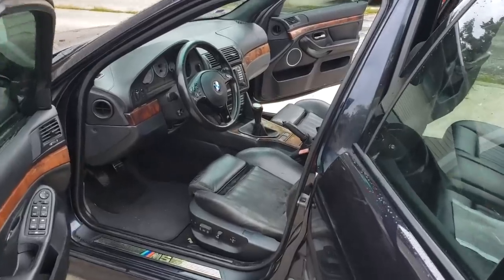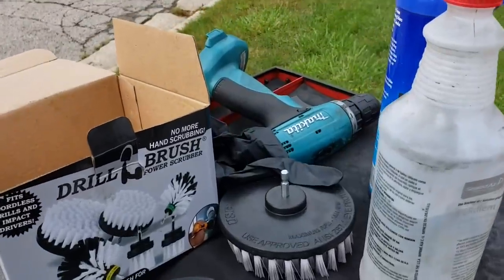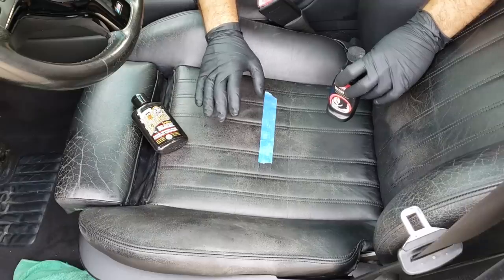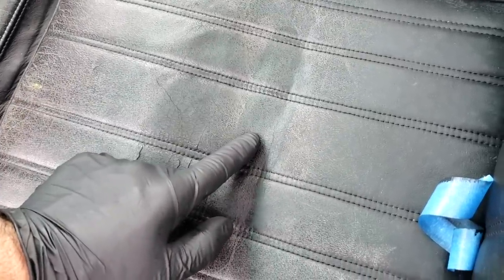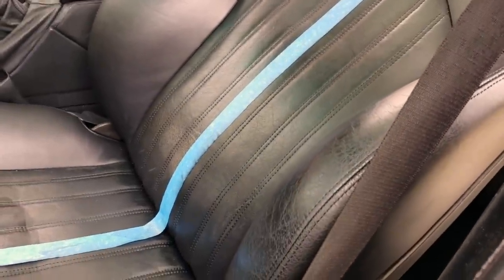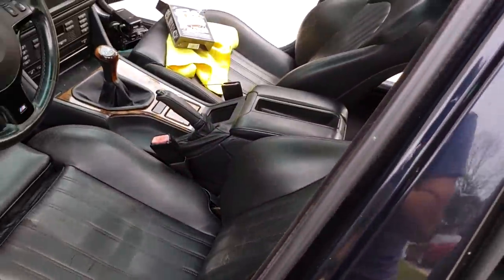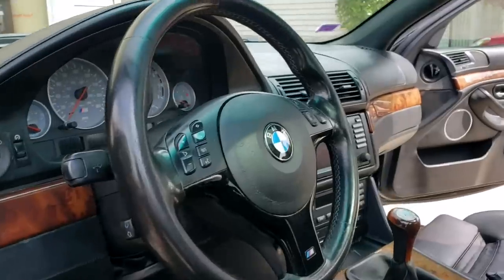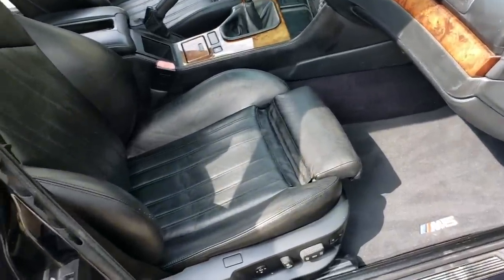Restoring The Leather Seats On My 409,000 Mile BMW M5 For $15. Easy DIY Seat Restoration.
Here's an easy DIY method of restoring the leather seats on any car for less than $15. This takes about an hour and anyone can do it!
Doc Bailey's Leather Black

Leather cleaner/Conditioner for any color

Kiwi Black leather dye

Yellow drill brush power scrubbers

White drill brush power scrubbers

Car upholstery cleaner

Solution Finish Trim Restorer

Very complete auto brush kit

The best deal on Microfiber towels I can find.

Cool Car Stuff I Buy on Amazon

30 Hour Paint correction and ceramic coating Corvette Video.